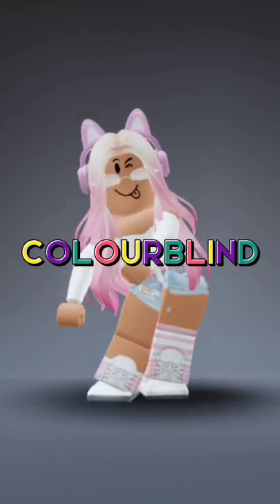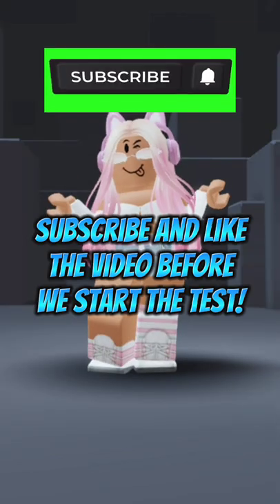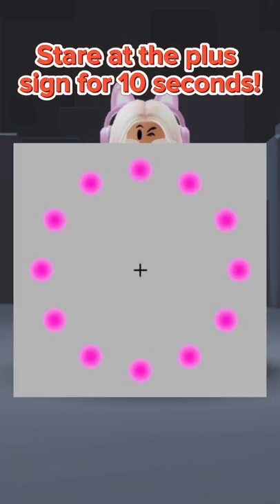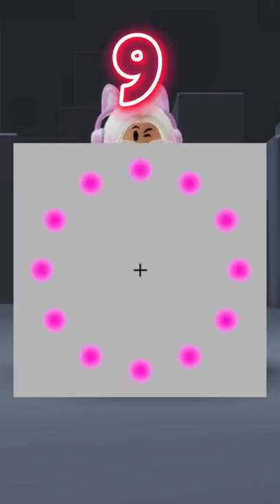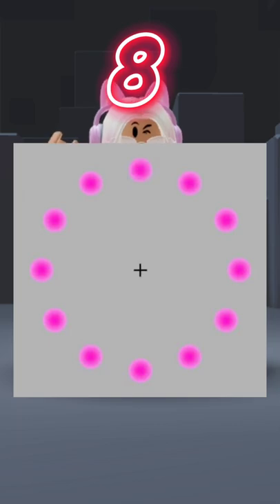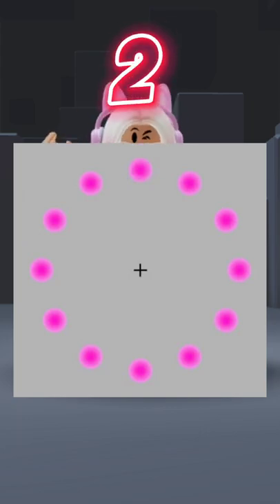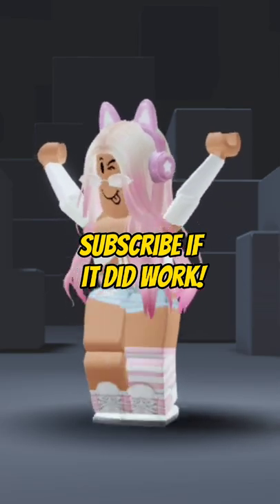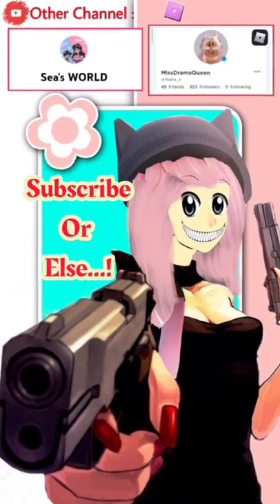This video will make you Colourblind!😱🟡🔴🔵🟣🟢🟤⚪